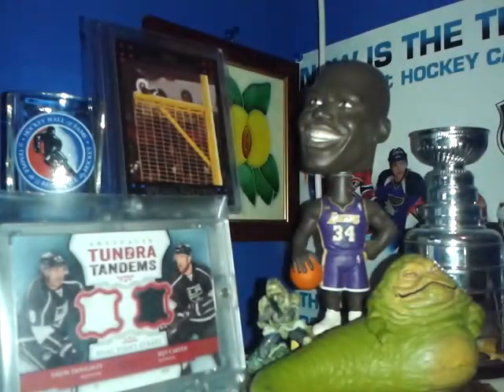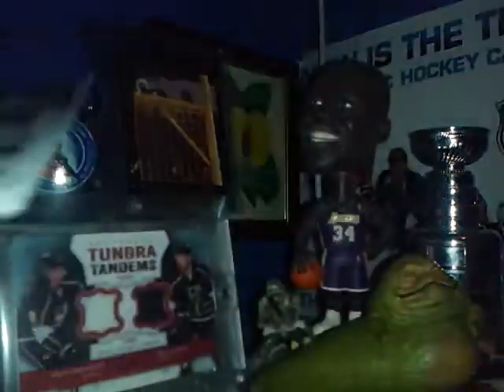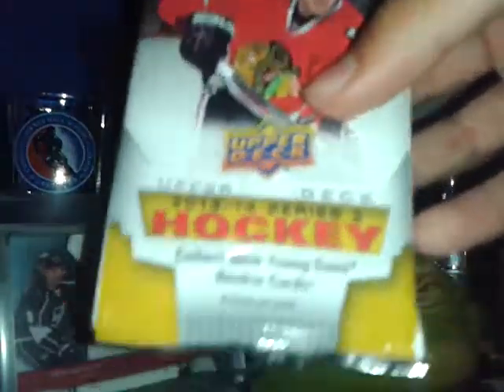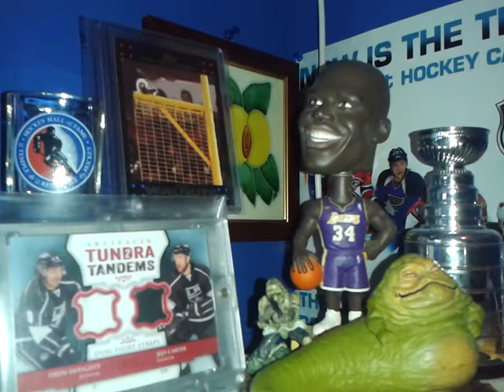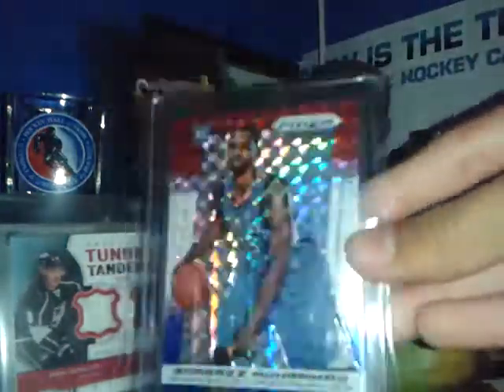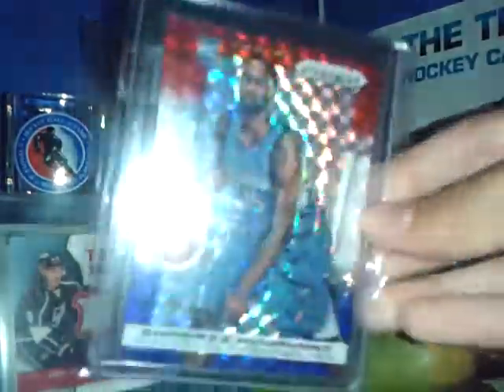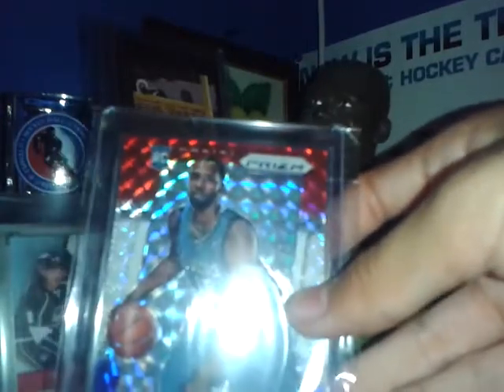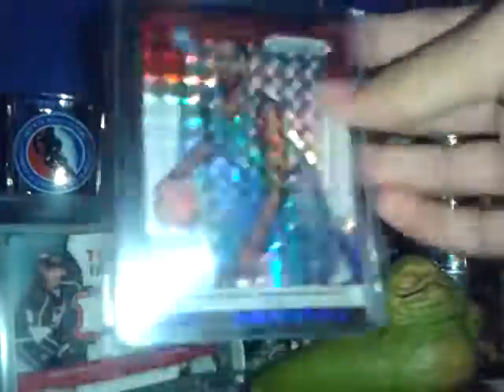Mailday from eBay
Nft nfs